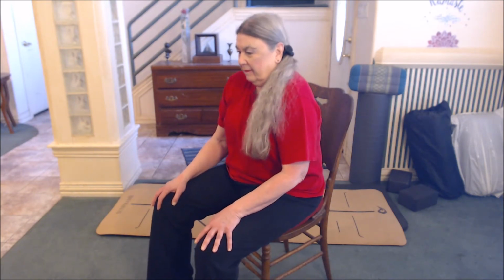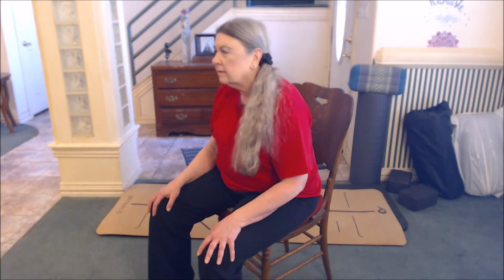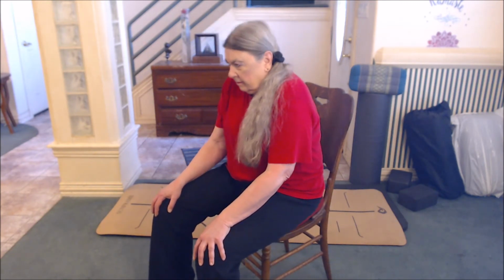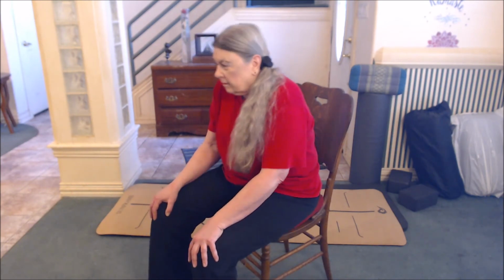Spinal Flex in a Chair spinal flex for sexual vitality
Spinal Flex in a Chair increases the flexibility in your low back, aids digestion and increases sexual vitality.

Check out my blog post for more detail on this topic at carmencooperyoga.com.

All content on my channel is subject to copyright or intellectual property by Carmen Cooper Yoga LLC and may not be reproduced without the written permission of the author.

Consult your physician before participating in any exercise program. By participating in this exercise or program you agree that you do so at your own risk, are voluntarily participating in these activities, assume all risk of injury to yourself and agree to release and discharge Carmen Cooper Yoga LLC from any and all claims or causes of action, known and unknown arising out of Carmen Cooper Yoga's negligence.
Get your freebie self-care meditation download at